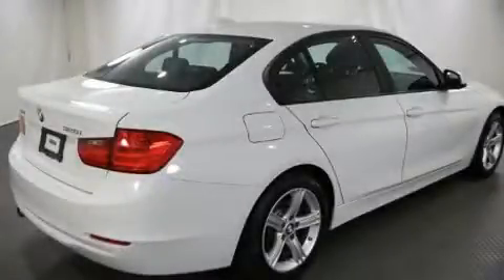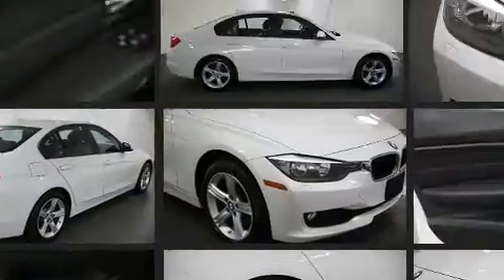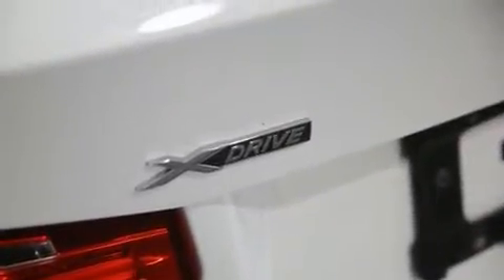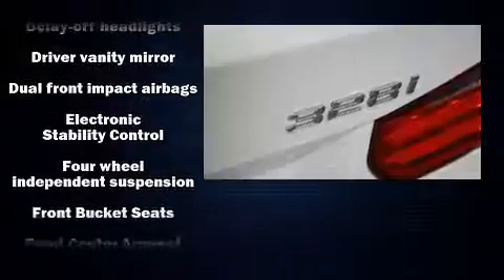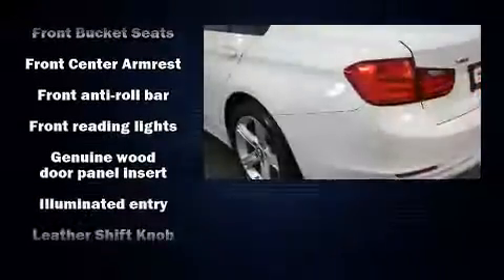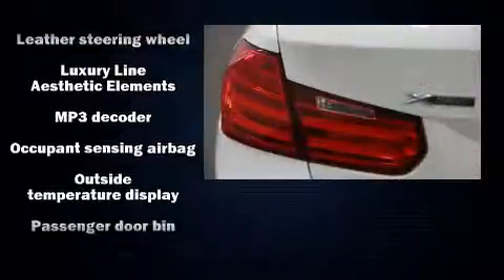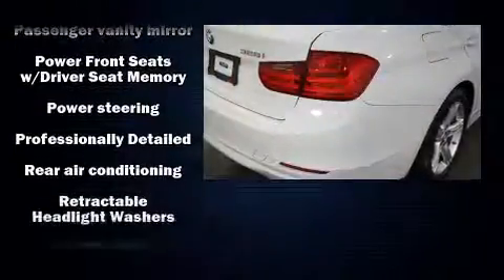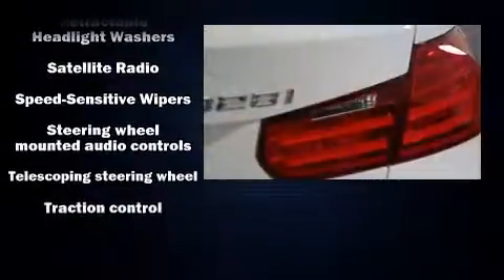2015 BMW 328i xDrive w/SULEV in Norwood, MA 02062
Discerning drivers will appreciate the 2015 BMW 328i. With fewer than 35,000 miles on the odometer, this 4 door sedan prioritizes comfort, safety and convenience. Smooth gearshifts are achieved thanks to the efficient 4 cylinder engine, and for added security, dynamic Stability Control supplements the drivetrain. A turbocharger further enhances performance, while also preserving fuel economy. BMW infused the interior with top shelf amenities, such as: a tachometer, power front seats, a built-in garage door transmitter, an automatic dimming rear-view mirror, automatic dimming door mirrors, fully automatic headlights, and air conditioning. BMW ensures the safety and security of its passengers with equipment such as: head curtain airbags, front side impact airbags, traction control, brake assist, anti-whiplash front head restraints, ignition disabling, an emergency communication system, and 4 wheel disc brakes with ABS. Sophisticated all wheel drive technology maintains a firm grip on the road. A Carfax history report provides you peace of mind by detailing information related to past owners and service records. Our sales reps are knowledgeable and professional. We'd be happy to answer any questions that you may have. We are here to help you.